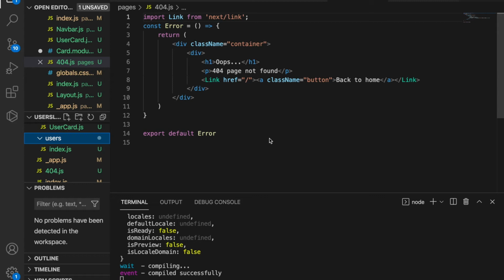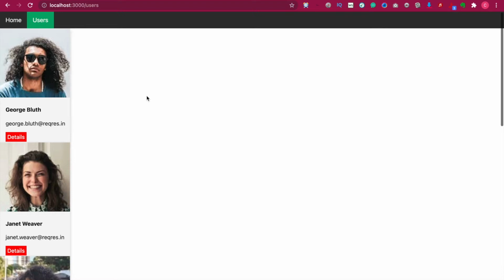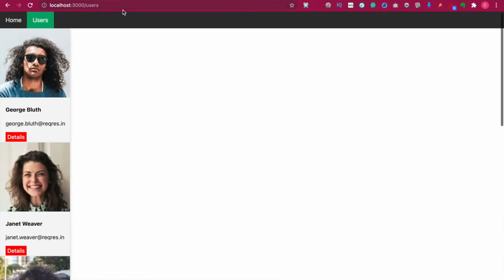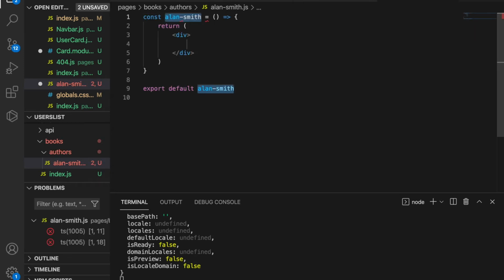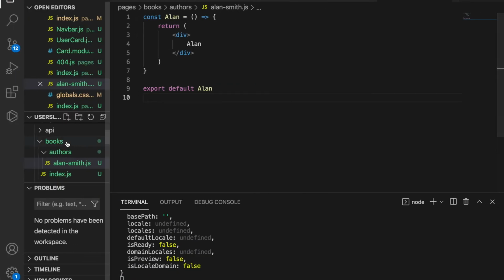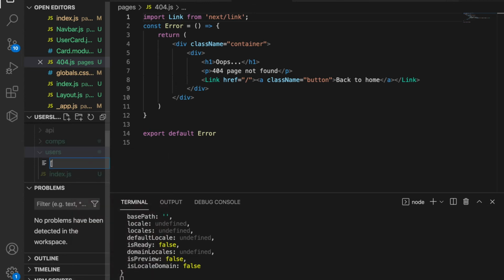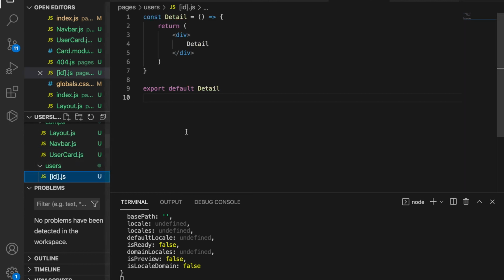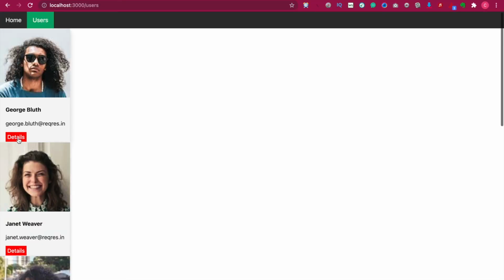NextJS | Create a user list#7 index nested and dynamic routes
1NTuEsXoXE89YiJRNoBDBBRBECE7P9mBik

🔥Complete Courses🔥
Gumroad Web and mobile complete courses

Macbook Pro

Camtasia